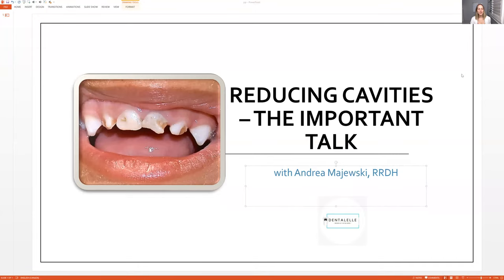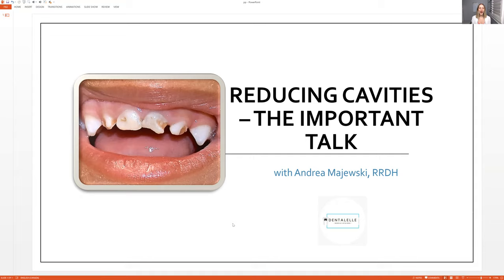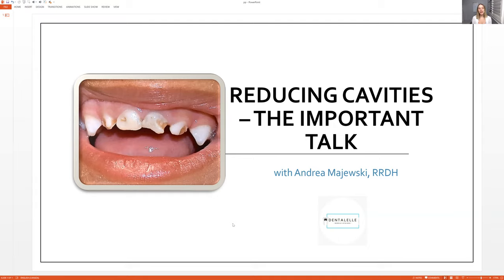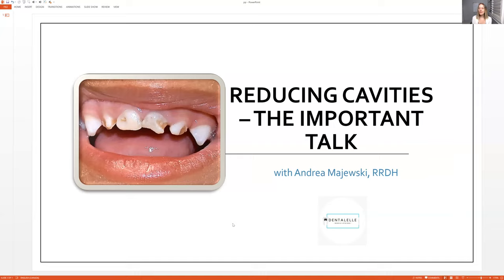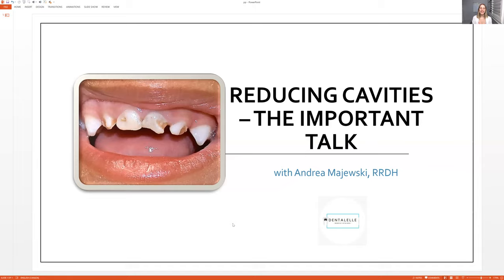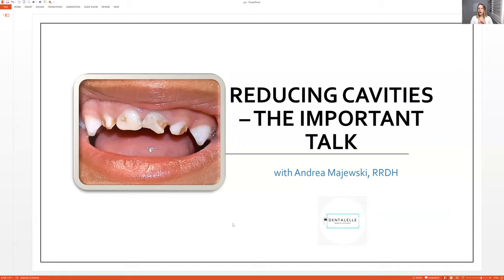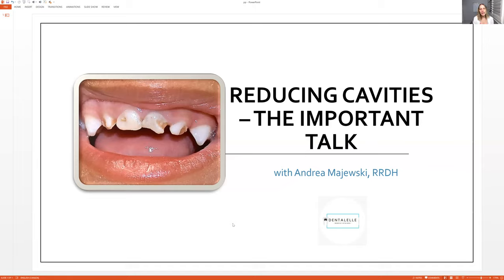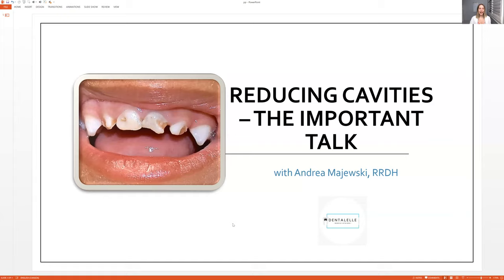The Important Talk - Reducing Cavities in Adults and Children